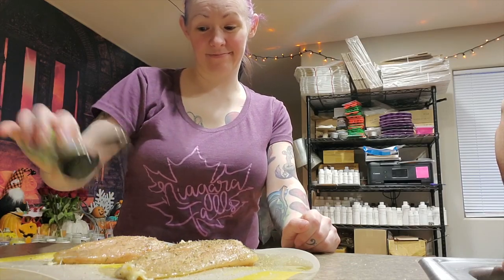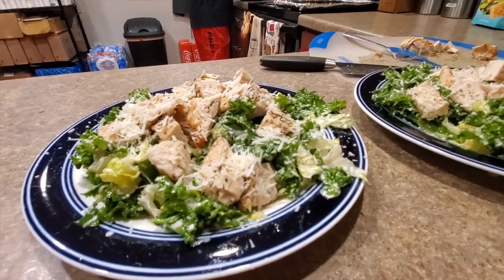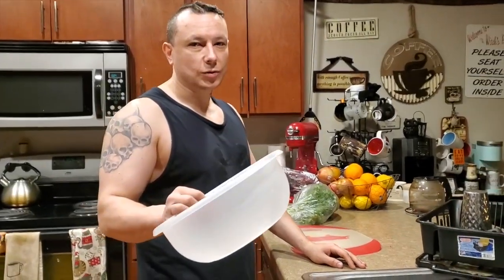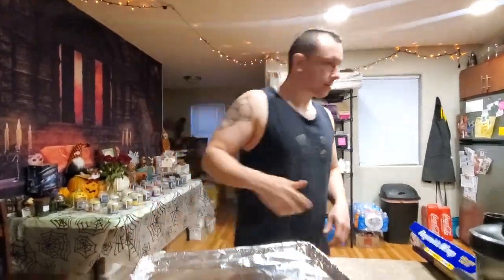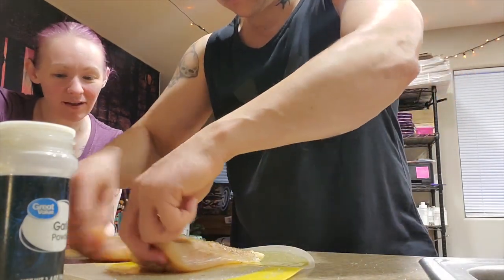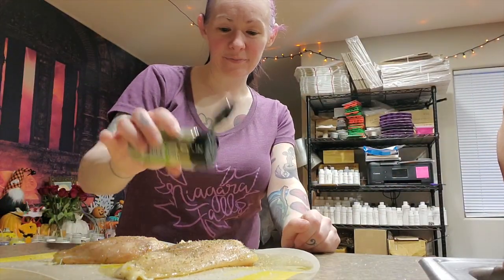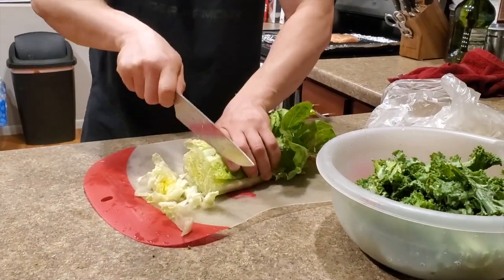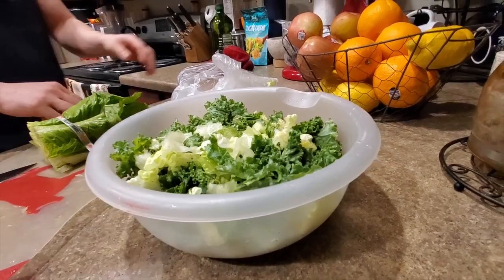Cooking with My Boyfriend!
CLICK TO OPEN DESCRIPTION FOR FUN LINKS!!

Send fan mail to:
LeahMouse